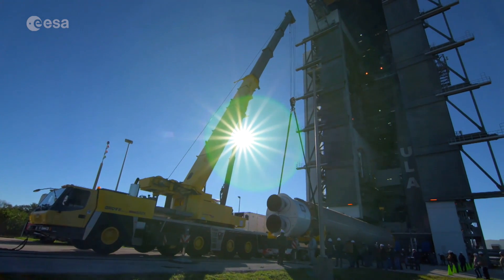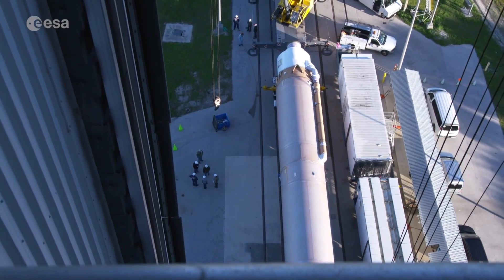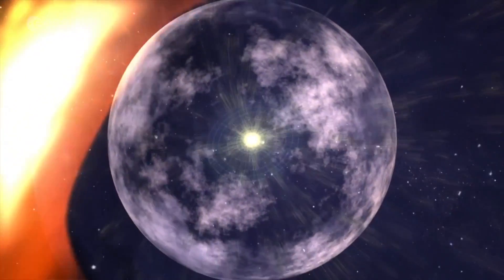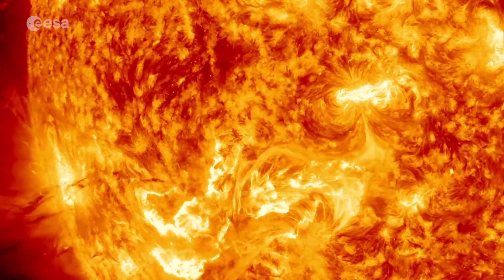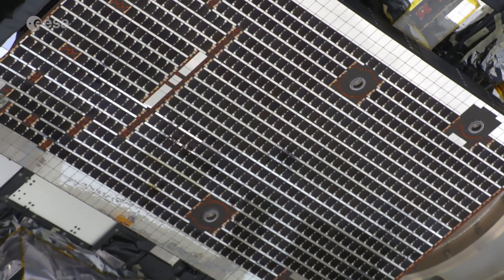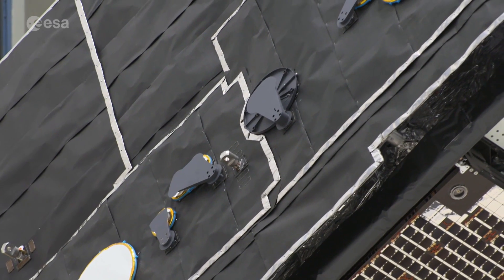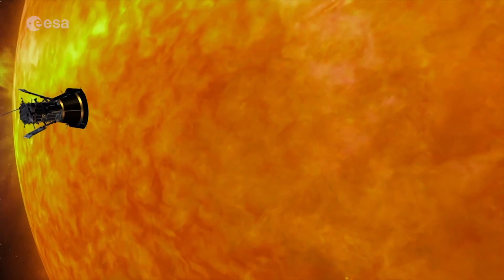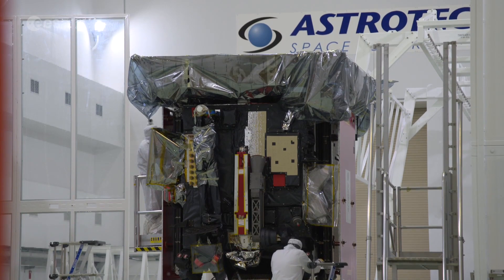Solar Orbiter – the Sun close-up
ESA’s mission to the Sun, Solar Orbiter, is due for launch on an Atlas V 411 from Cape Canaveral, Florida on 9 February 23:03 EST / 04:03 GMT / 05:03 CET on 10 Feb.

Equipped with a suite of ten scientific instruments, Solar Orbiter will capture the first images of the Sun’s poles and make detailed observations of solar activity. Its specially designed heatshield is capable of enduring temperatures of more than 500ºC.

Solar Orbiter is a space mission of international collaboration between ESA and NASA. The spacecraft has been developed by Airbus.